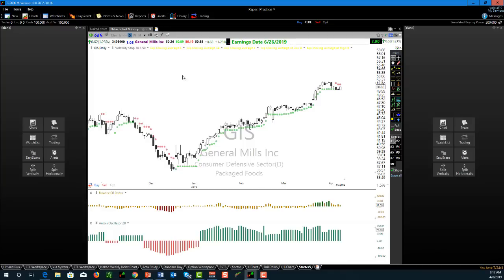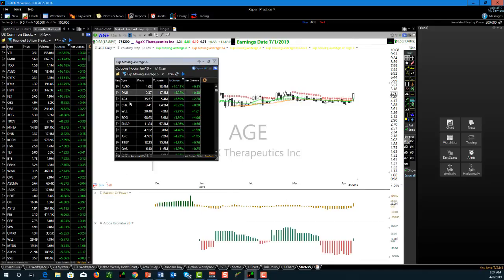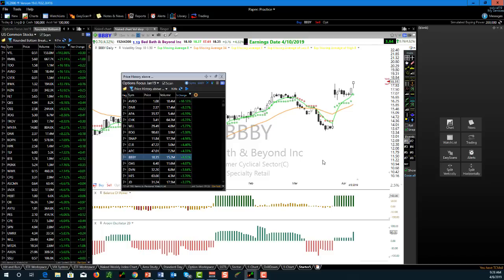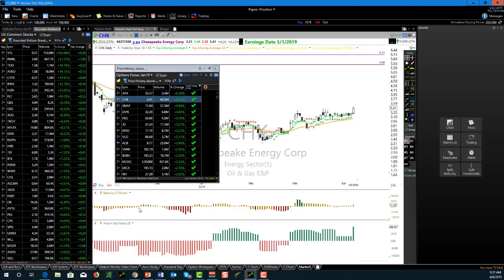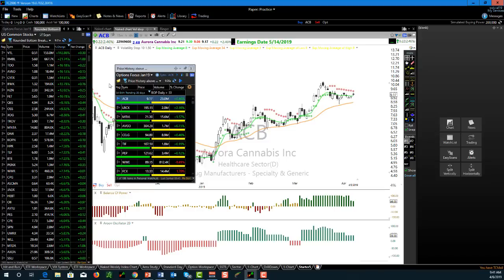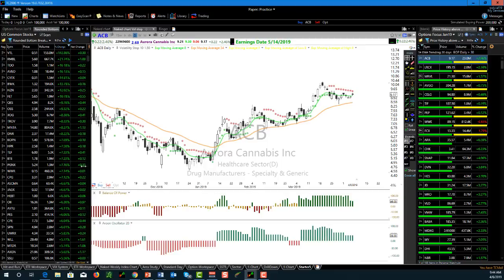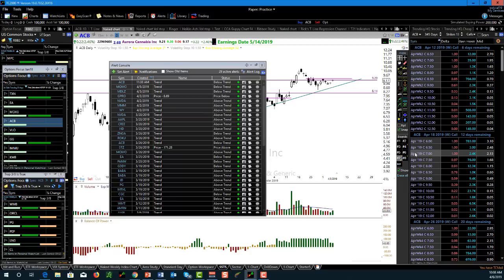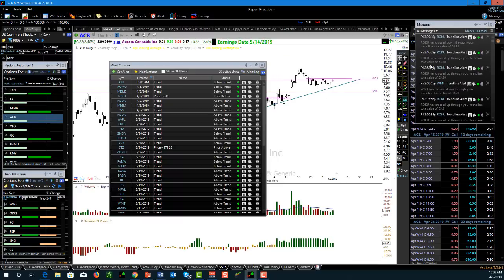TC2000 Turorial - Setup, Tip, Tricks & More | Version 19